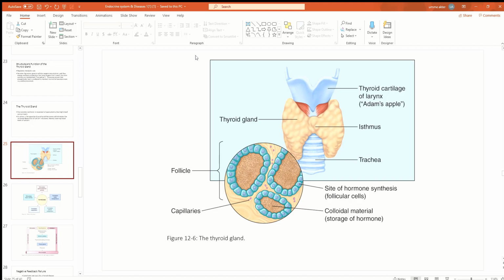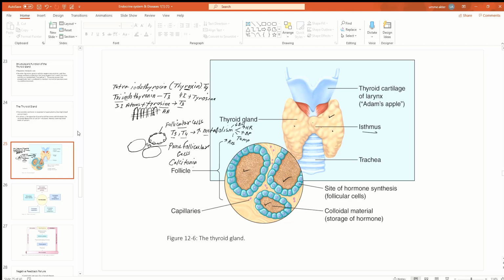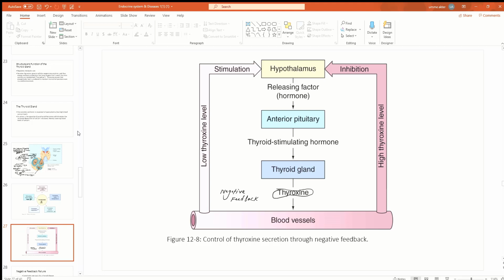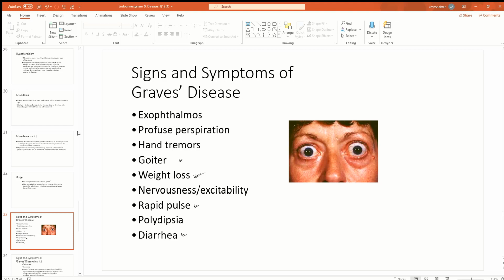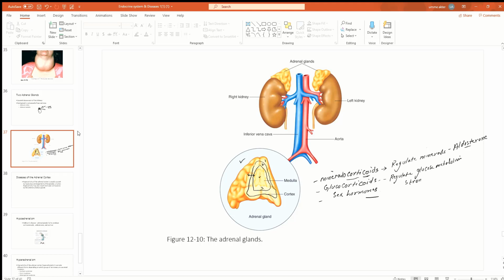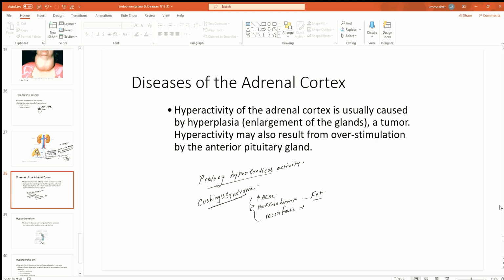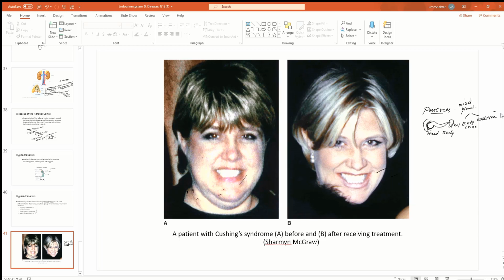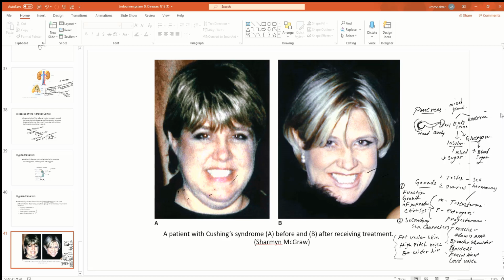Endocrine Part 2